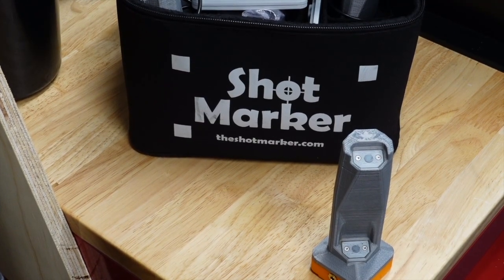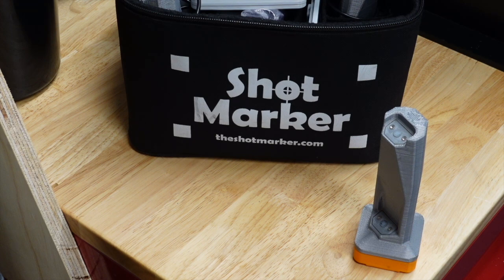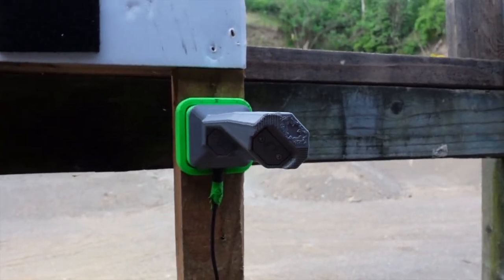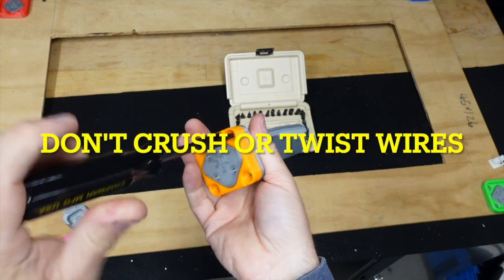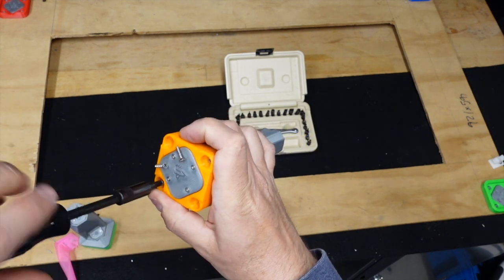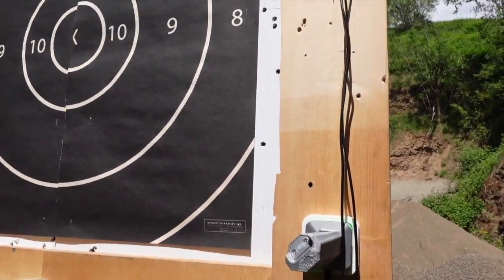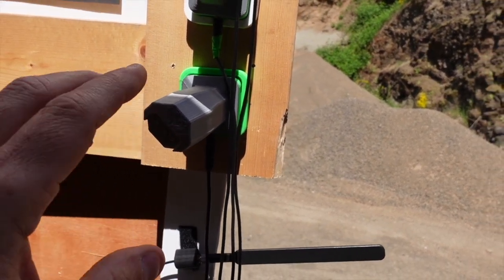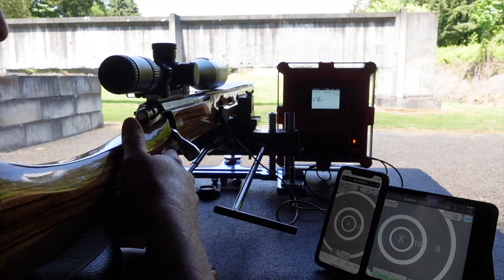Shotmarker Tips & Tricks Ep. 4 – How to Use Shotmarker in the Rain for Accurate Results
for live video meetings, more in-depth videos and detailed explanations

Thank you for the support! Videos on this channel are for informative, and entertainment purposes only. Using any of the information is at the risk of the individual using the information. We (including YouTube) will not be held liable for any injury to yourself or damage to your firearms resulting from attempting anything shown in any our videos. By viewing or flagging this video you are acknowledging the above.